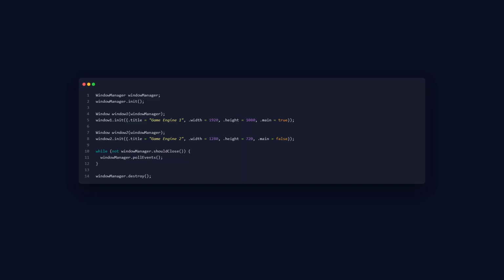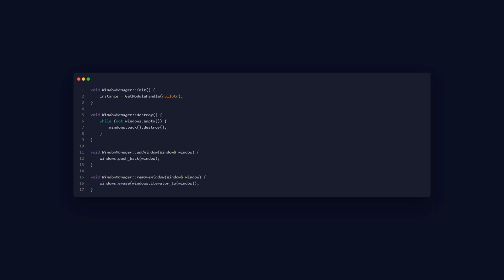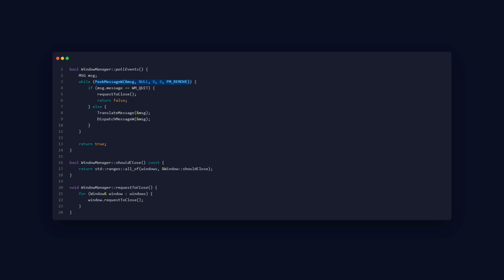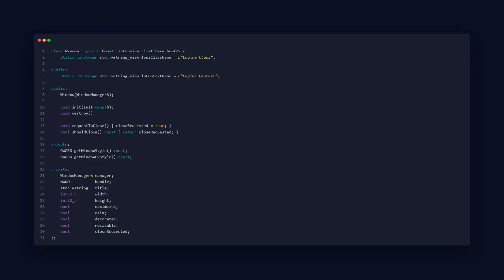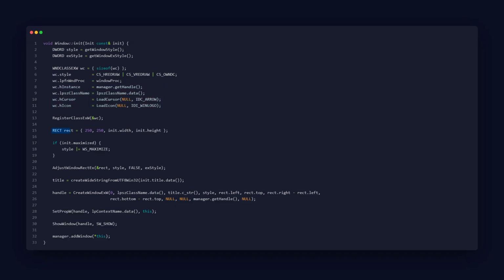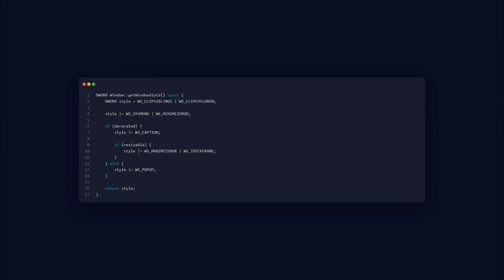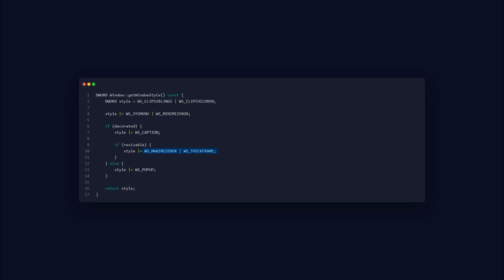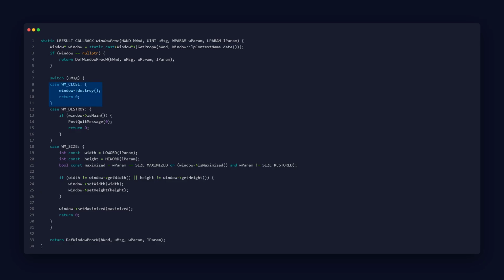Window Creation in Windows | Game Engine Series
Link to repository: Bioliquid/Quiet-Engine on github